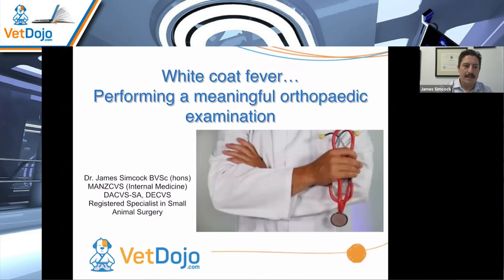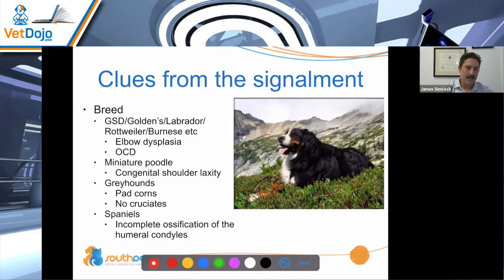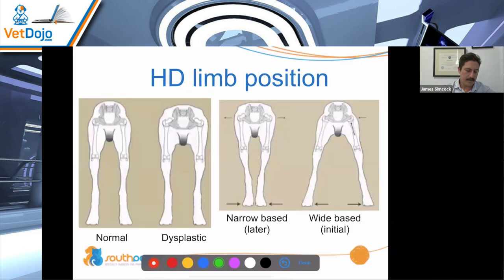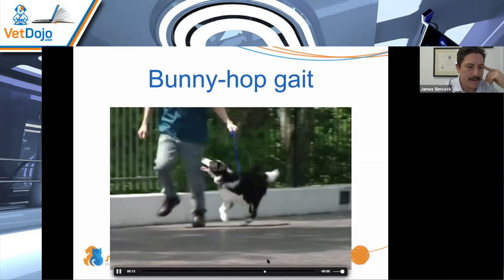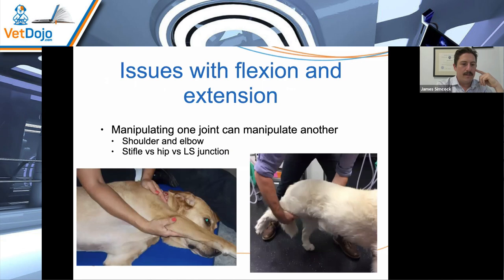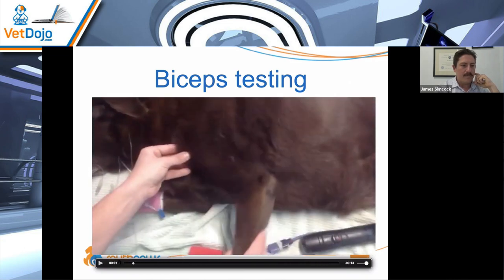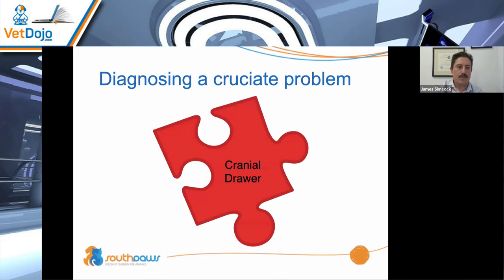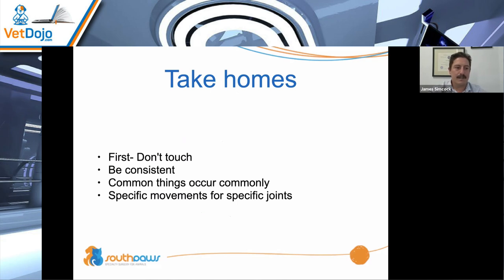Webinar- White coat fever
This webinar discusses tips and tricks to help you to perform a meaningful lameness examination.